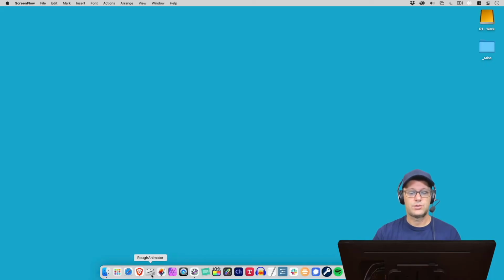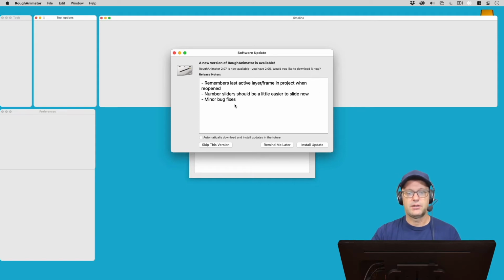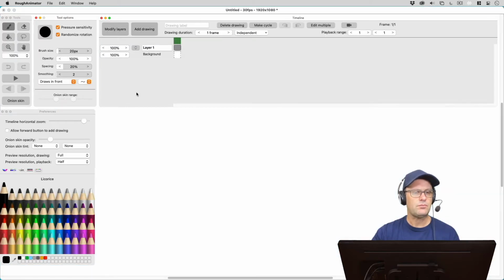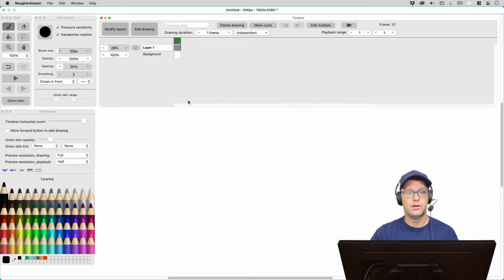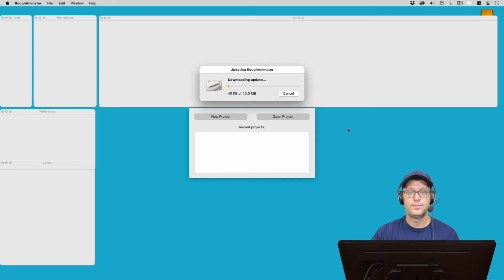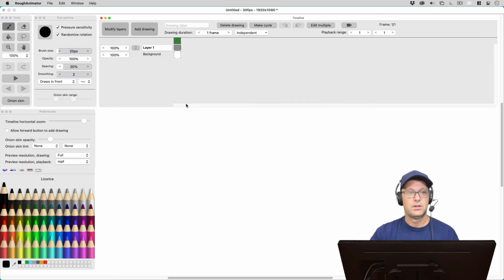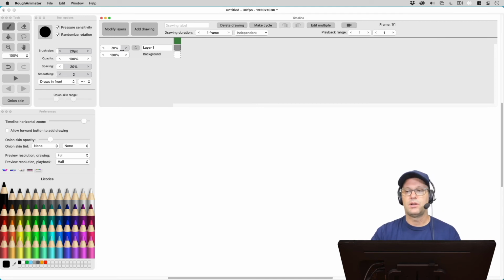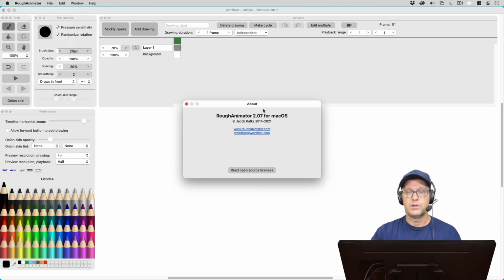Does Rough Animator crash get fixed in new version 2.07?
In today's episode of the Expat Animator, I talk about the new version of Rough Animator v2.07. I take a look comparing v2.05 to the new version to see if it actually fixes the bugs it had.